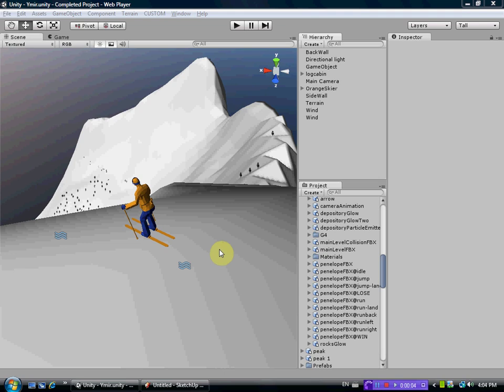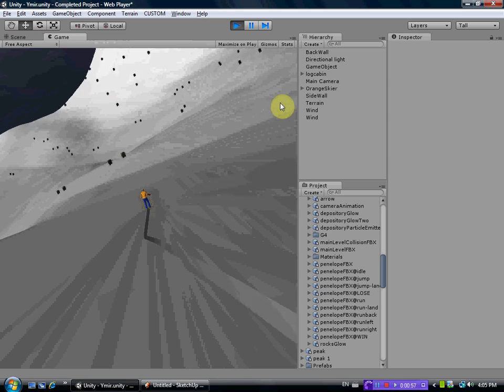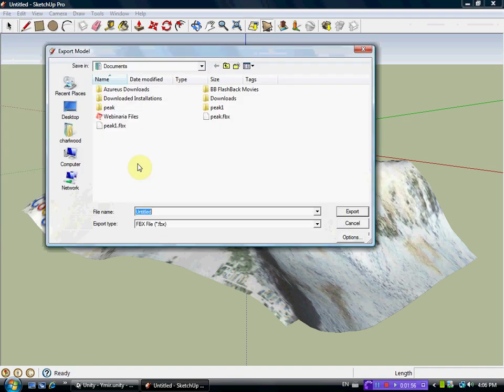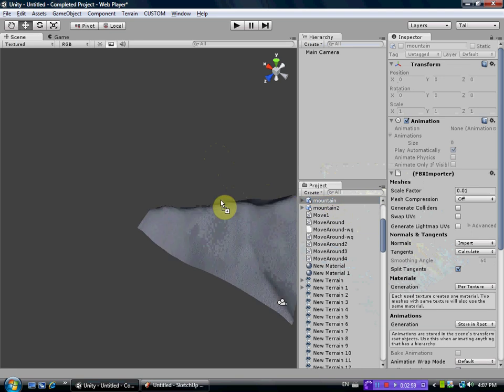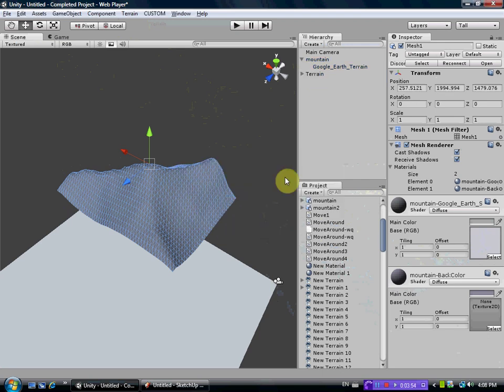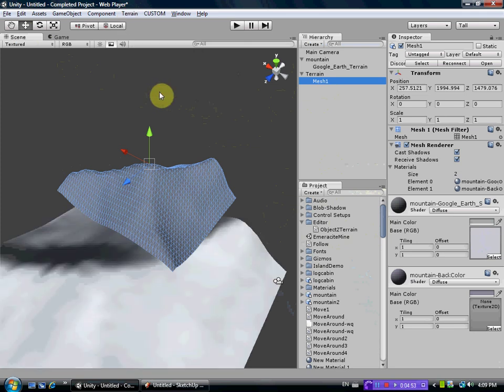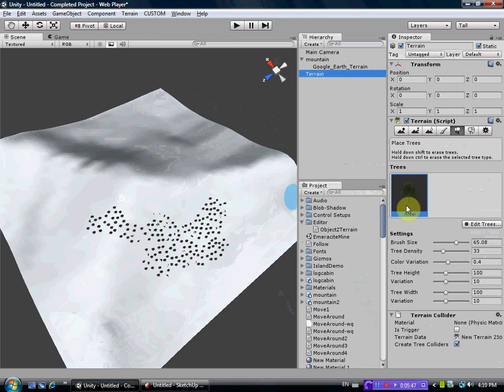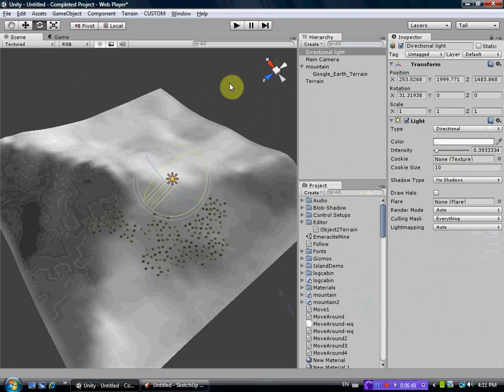Unity3D Tutorial #1: How to make a simple ski video game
You will need to use the Object2Terrain.js script to add a menu item to your "Terrain" menu to convert your mesh into a usable "Terrain" asset that Unity can interact with (e.g. add trees to etc).  See the post below for more and that Object2Terrain js script file.